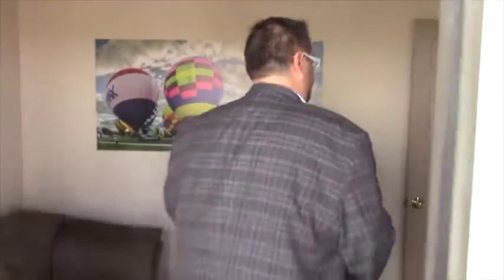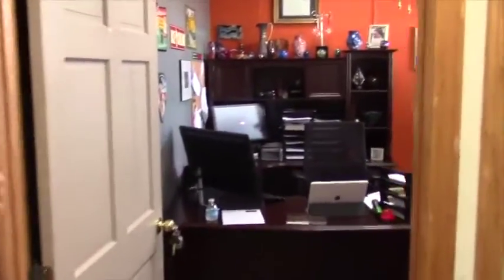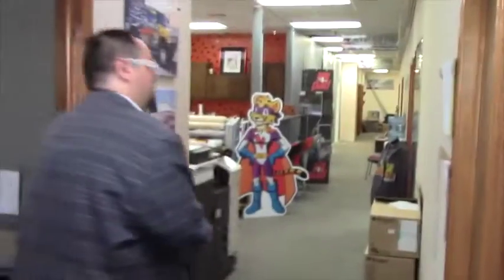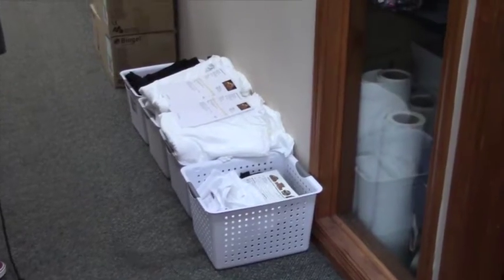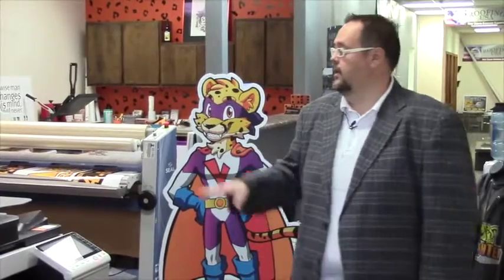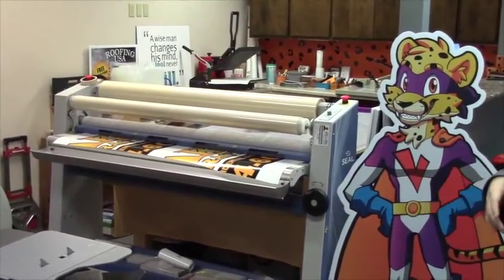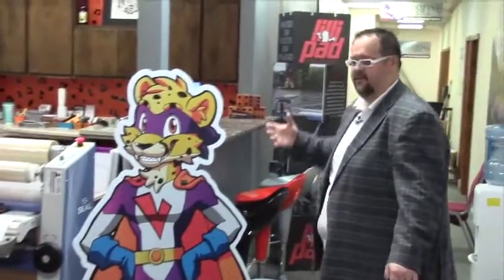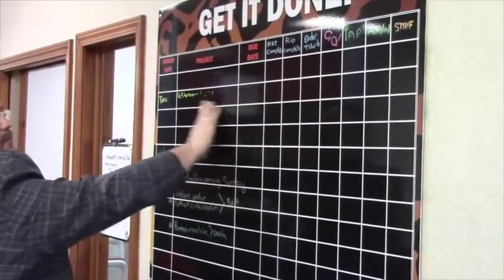InkWorks Tour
Robb from InkWorks gives us a tour of their working space and where their AnaJet printer is set up and how it's set up.